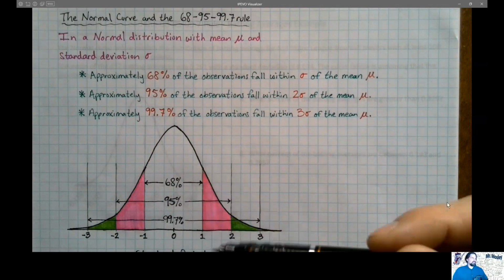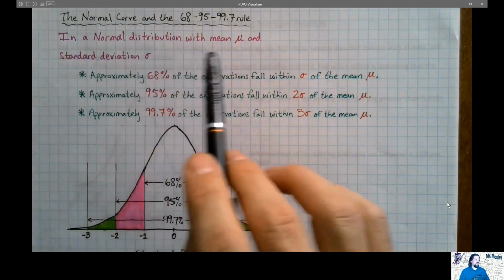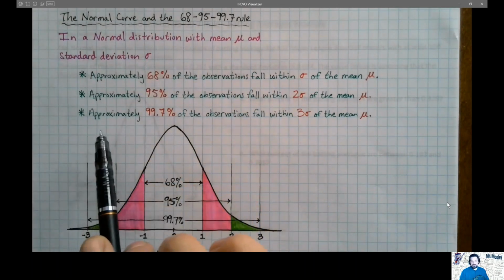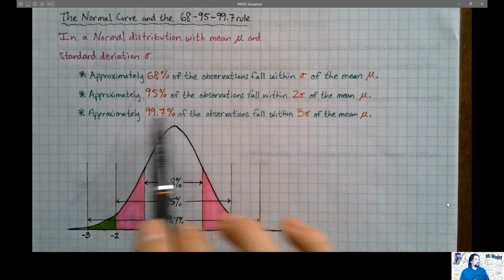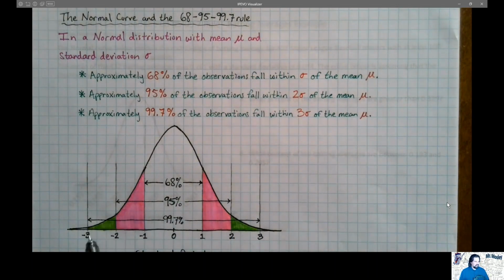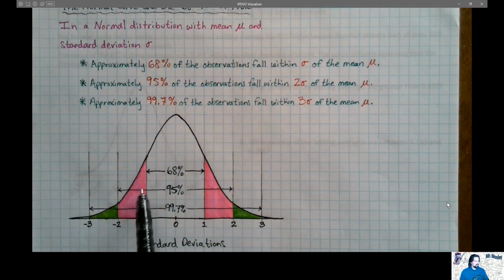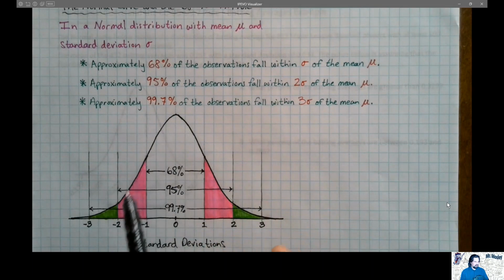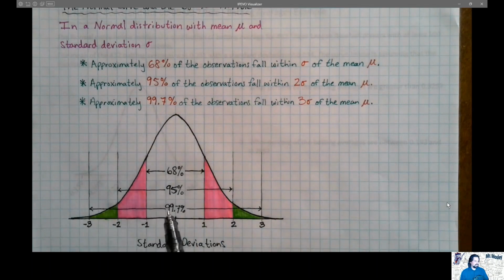The Normal Curve and the 68-95-99.7 Rule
In this video, I provide the basic notes needed to understand and start using the 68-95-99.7 rule with Normal curves.